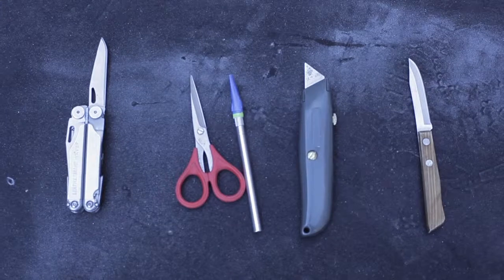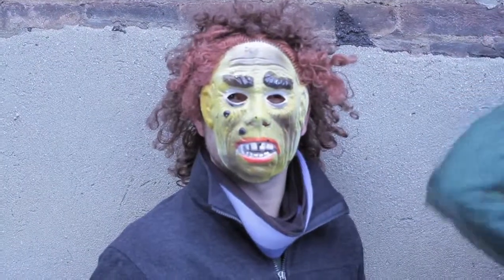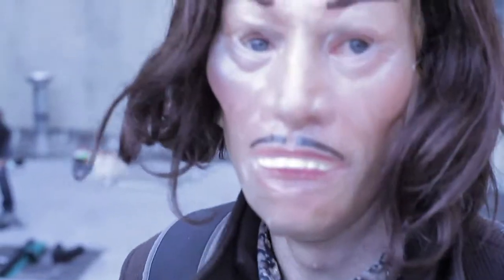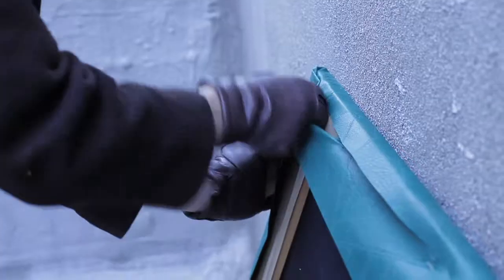theft training [11.02.11]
to follow our ongoing video series DAILIES.

"it's for cutting, like, a soft cheese"

In this video: Scott Shepherd, Enver Chakartash, Kate Valk, Andrew Schneider, Ari Fliakos, Teresa Hartmann, Bobby McElver, Zbigniew Bzymek (voice)

Visit thewoostergroup.org for daily videos from The Wooster Group.

The Wooster Group is an ensemble of experimental theater artists. They are based in New York City at The Performing Garage in SoHo, and their productions tour nationally and internationally.